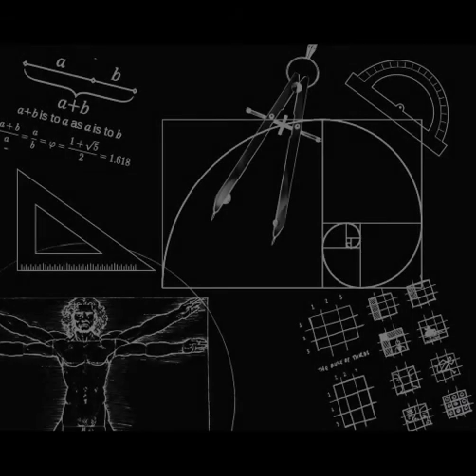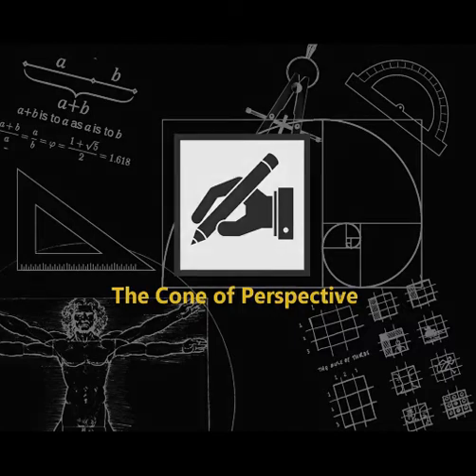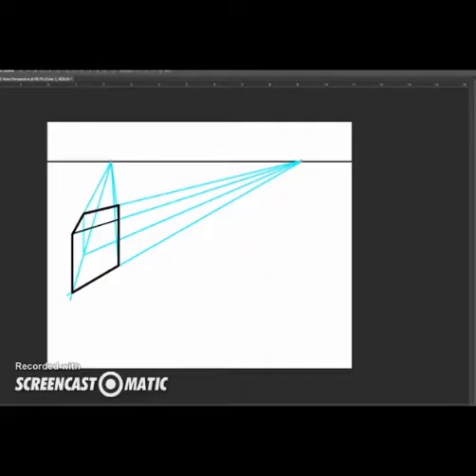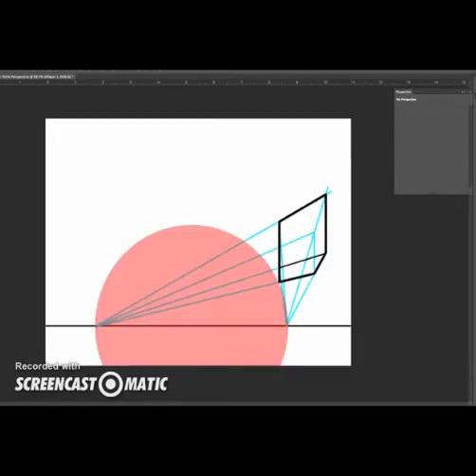Things to Avoid when Drawing in Perspective